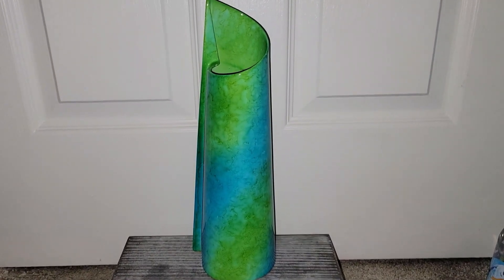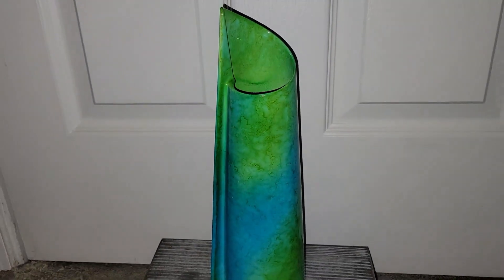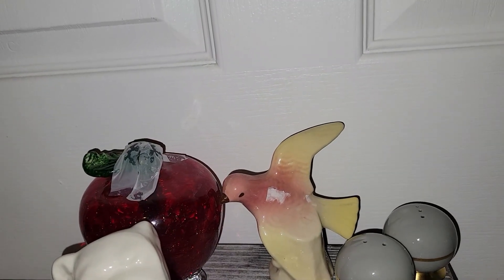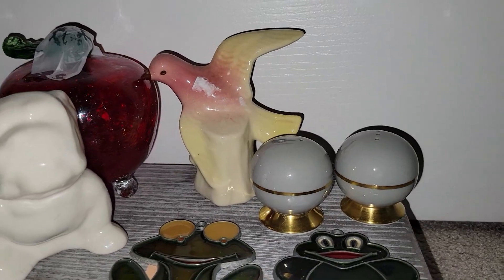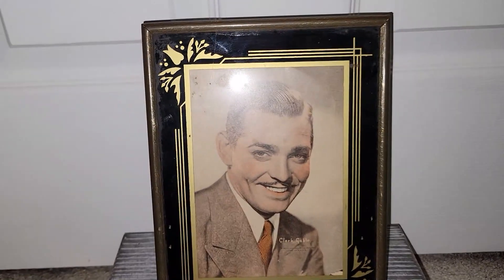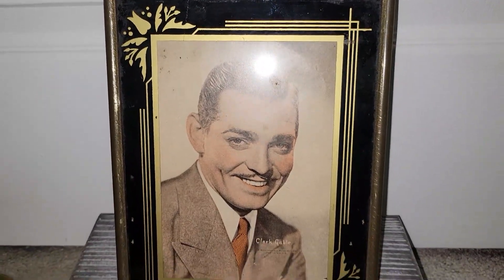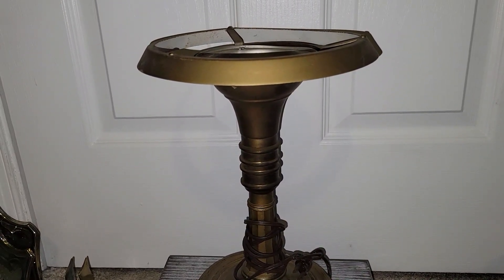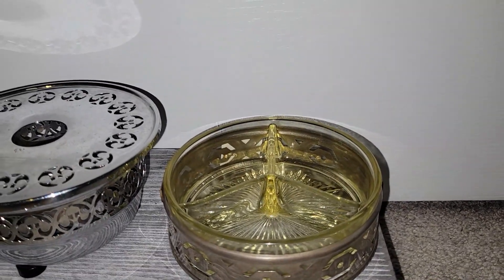EPIC LAMP AT THE ANTIQUE MALL